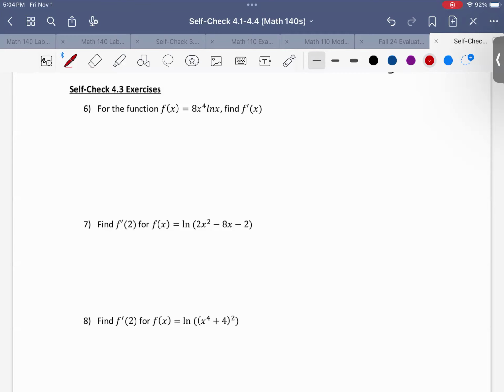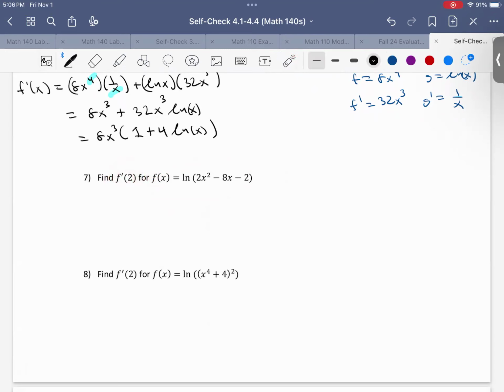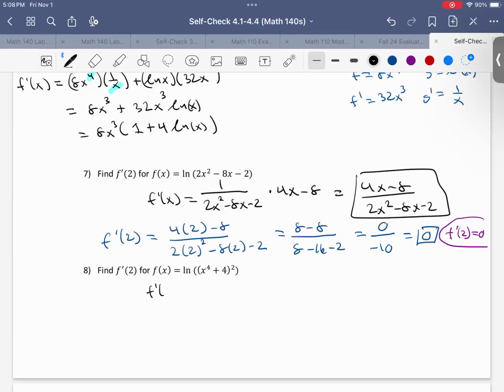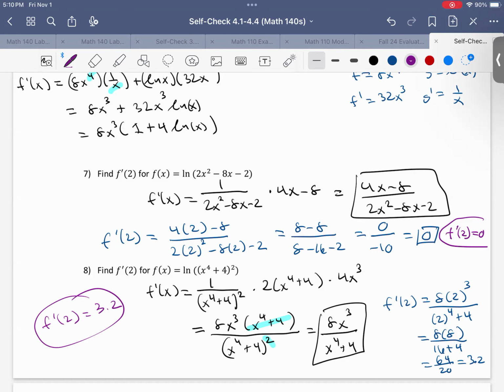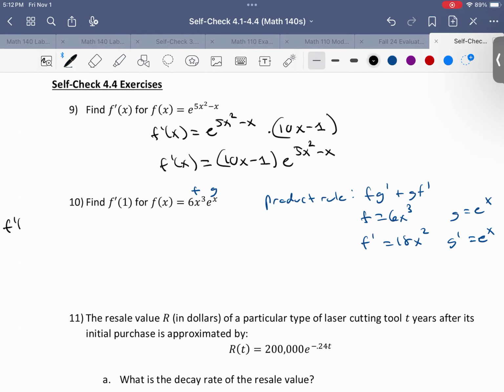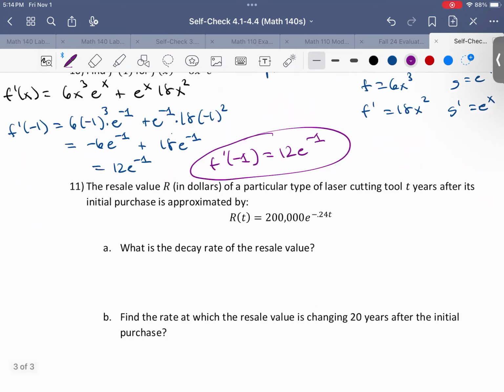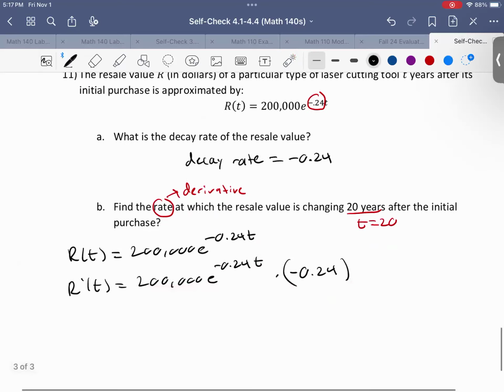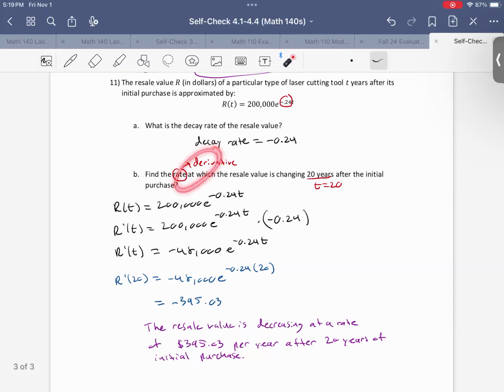Math 140 Self-Check 4.3&4.4